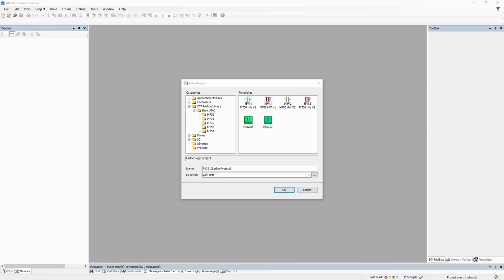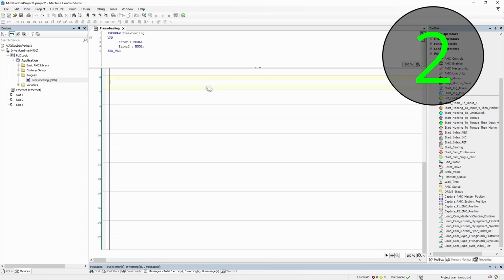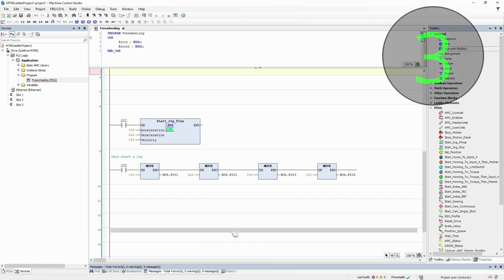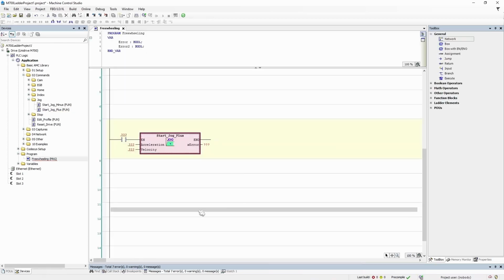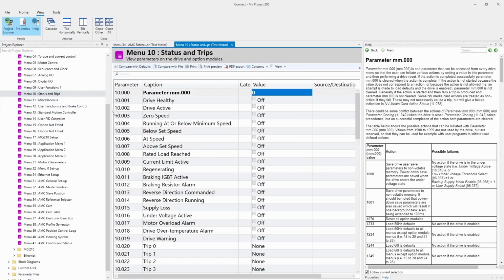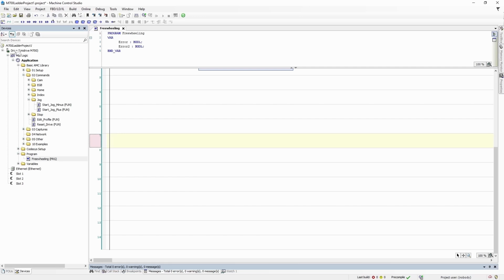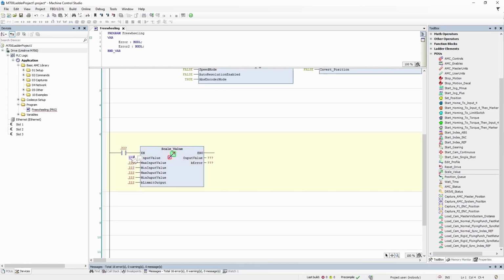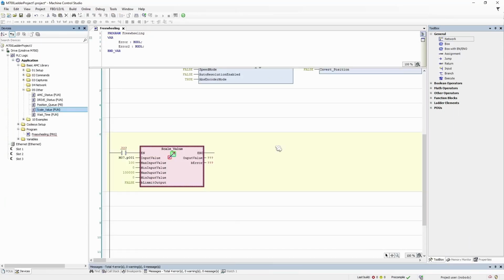#01 Intro To Basic AMC Template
**Welcome to the first video in our "Basic AMC Templates for Machine Control Studio" series!**
In this series, we’ll walk you through how to use our AMC template to simplify motion control programming with the Unidrive M700 and M750 drives. Whether you're working with the onboard PLC or MCI modules, this template makes development faster, easier, and more reliable.

✅ Learn how to streamline your setup.
✅ Get tips for writing efficient motion control code.
✅ Discover best practices for writing code.

Perfect for engineers, integrators, and anyone working with Control Techniques drives.